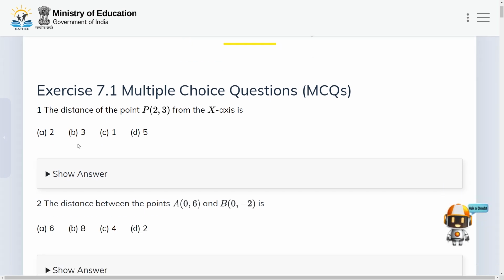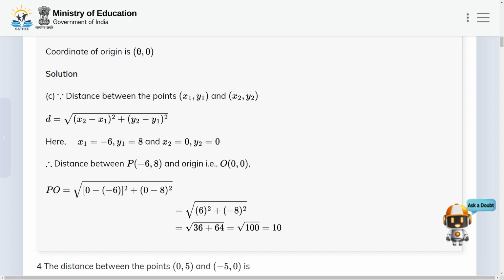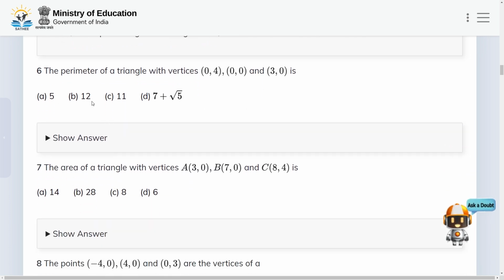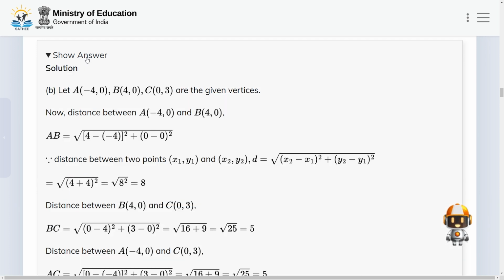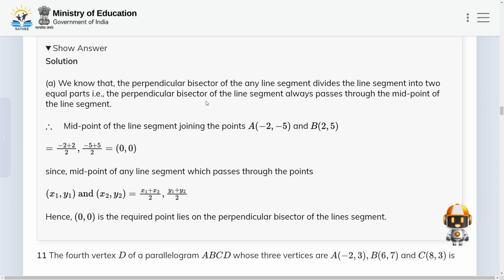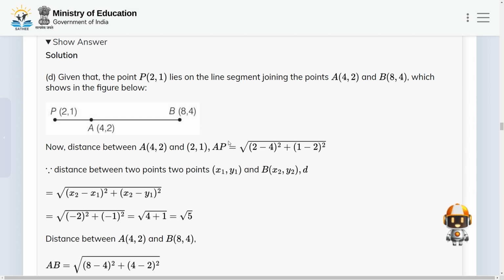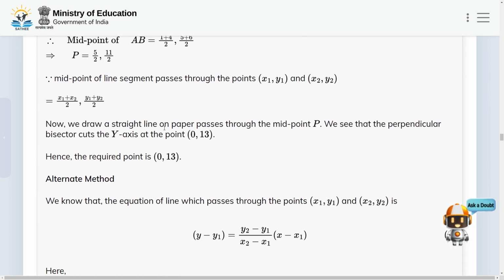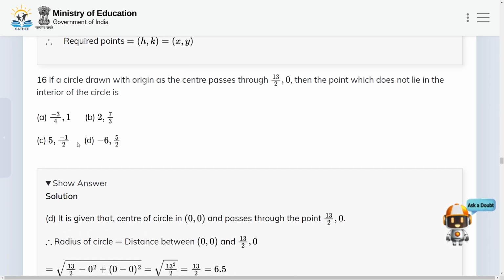Coordinate Geometry: Exercise 7.1 MCQs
Subject: Mathematics
Programme Name: Coordinate Geometry
Course Name: Engineering

In this video we have covered ncert exemplars problem on coordinate geometry

📡 Key Features:
Syllabus-based Content